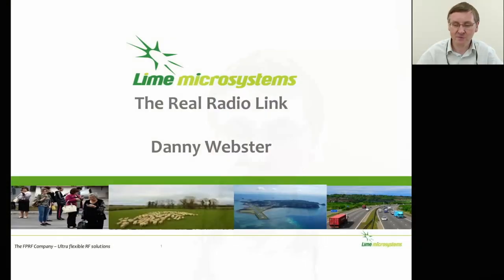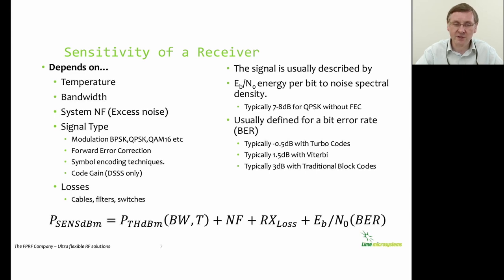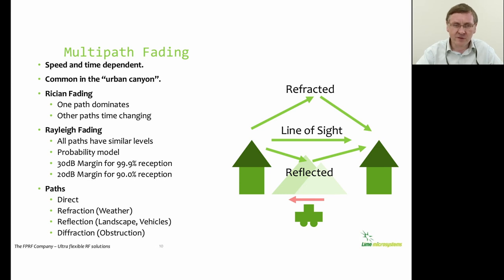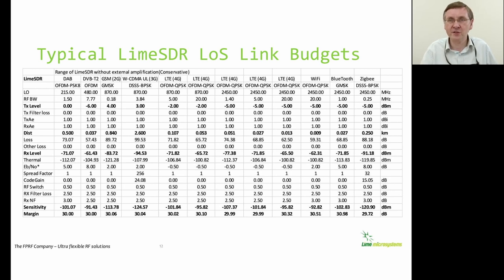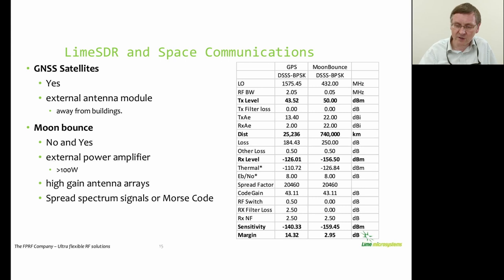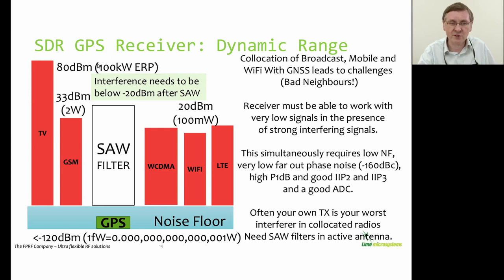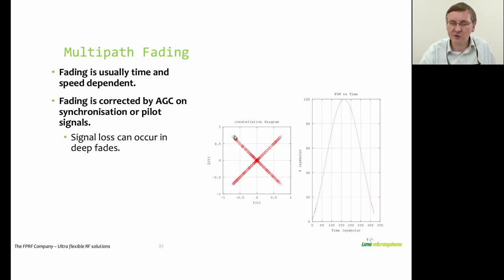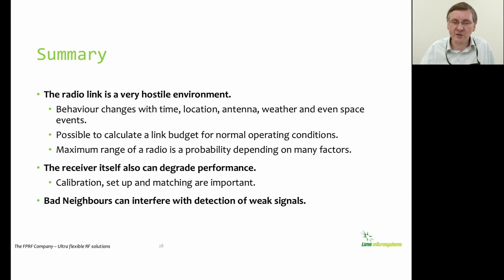WM #3: The Real Radio Link